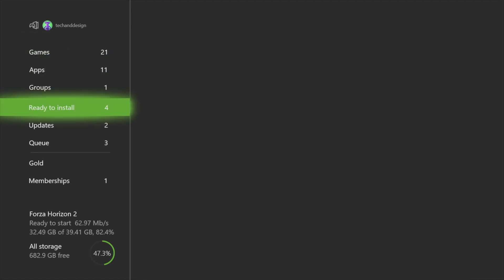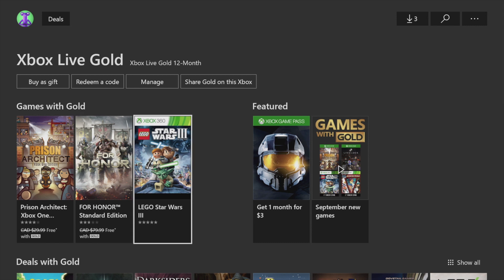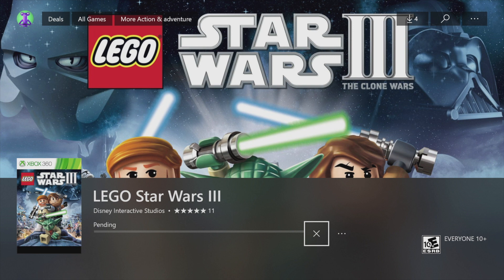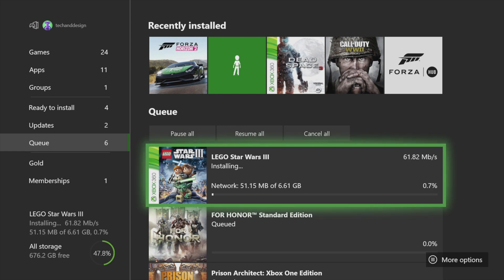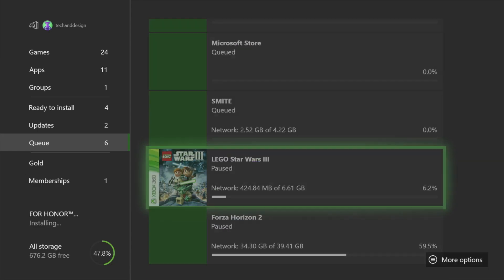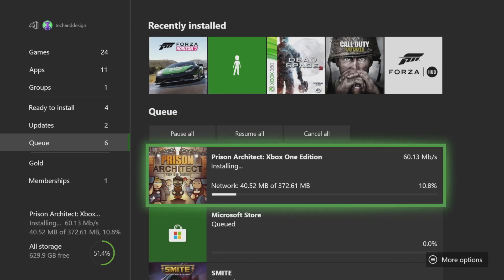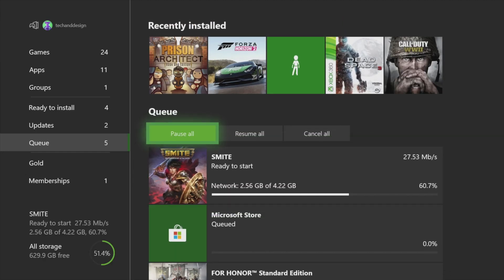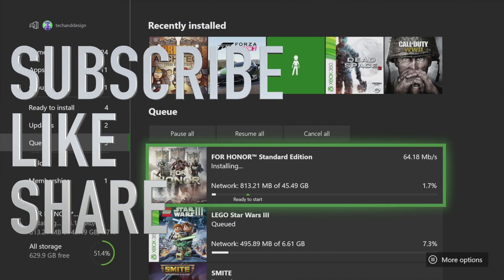How to Download: Prison Architect Xbox One Edition for FREE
Download and Install Game for FREE on your Xbox using Xbox Live gold membership. This game is free for a limited time - right now in September 2018.
Prison Architect: Xbox One Edition
Take control of the building and running of a maximum security prison as the critically acclaimed lock-em-up arrives on Xbox One!  In Prison Architect you will see the impact of your grand design on the lives of your inmates; be it a utopic centre for rehabilitation, a brutal Super Max Prison or anything in between. Even when all of your prisoners’ needs are met, remember one thing - it’s still a prison and no one really wants to be there.